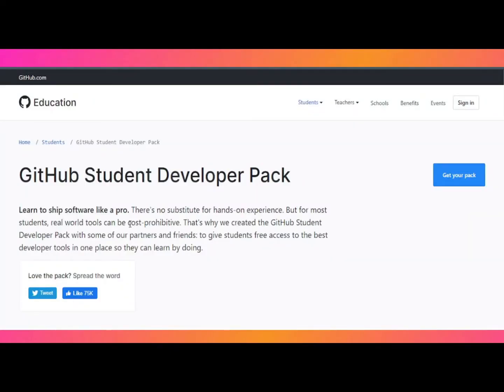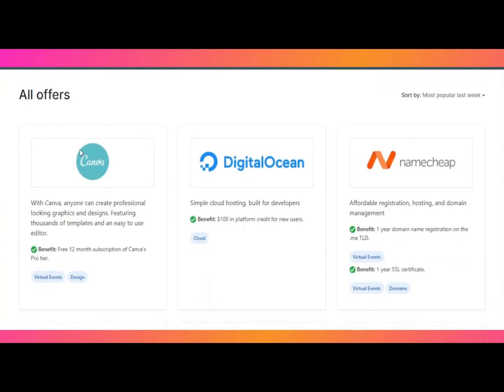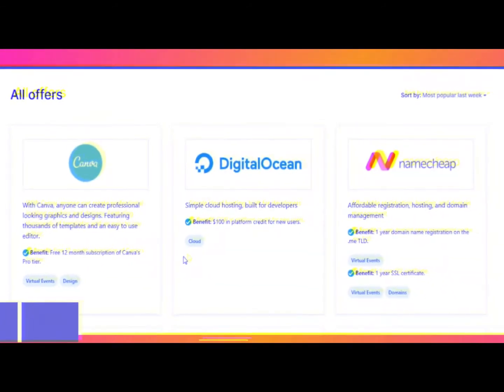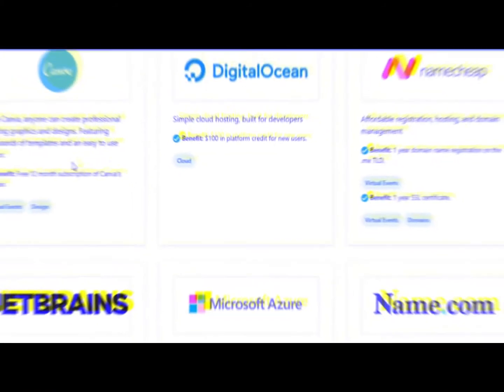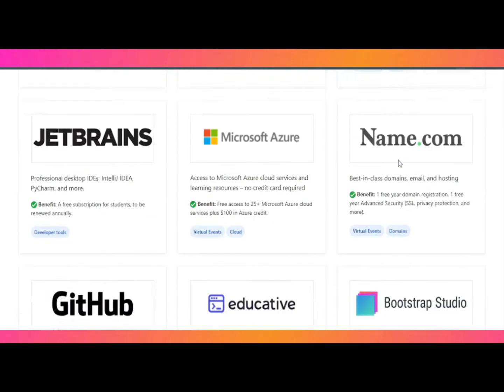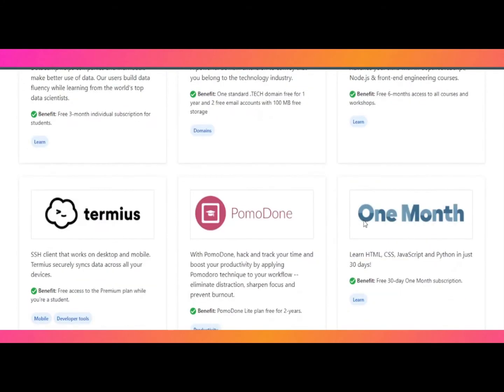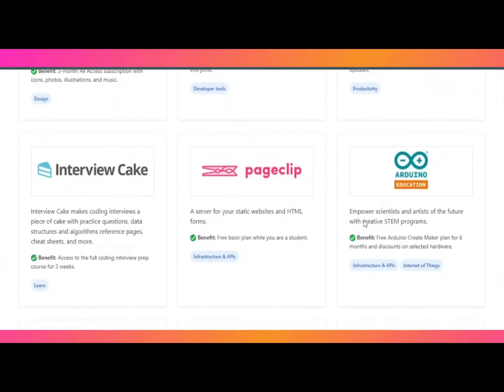Github Student Developer Pack | Campus Expert | Get the pack now worth 9 lakhs | Must for Students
In this video I taught about "Github Student Developer Pack" which is offered by Github and other 100+ educational companies which collectively creates pack which has so many offers worth $12,000 (About 9 lakhs INR) per student. You can get this pack for FREE 🆓🔥🔥

What is in the Pack ?
The Github Student Developer Pack comprises of so many offers including
1. Github Pro Subscription
2. Canva Pro Subscription
3. Digital Ocean $100 Cloud Credits
4. 2-3 Domain Names with SSL Certificate
5. 6 months subscription of Educative.io which comprises 60+ courses for FREE.
6. Access to Apply for "Github Campus Expert"
And Many More...

There are some conditions before you are going to apply like
1. You must be 13 years old
2. You must have valid student Proof (e.g. Student Id Card, Student Email'Id from College)

then Go to education.github.com and apply for the pack.
Github student pack only works for one works that means you have to renew your github student pack every year.

Comment If you have already enrolled for Github student Pack and also tell your experience and opinions.

Time Stamps
0:00 Video Starts
0:26 Pricing of Pack
0:40 What this pack is offering
1:35 Things Needed Before Applying to this Pack
2:12 How to Apply and All offers?
4:30 More Information About the pack
5:29 Official Blog
5:45 Conclusion and Outro

Github Student Pack
Github Student Developer Pack
Github Campus Expert
Github Developer Pack
Github Developer pack worth 9 lakhs
Perks of being a student
Queries Resolved :

How to apply for github student developer pack
How to apply for github developer pack
How to apply for github student pack
How to apply for github student pack worth 9 lakhs
How to apply for github campus experts
how to get github student developer pack for FREE
What is github student developer pack
What is github student pack
what is github developer pack
how to get github pro and canva pro subscription for FREE
how to get enrolled in github student pack
how to save money as a Student